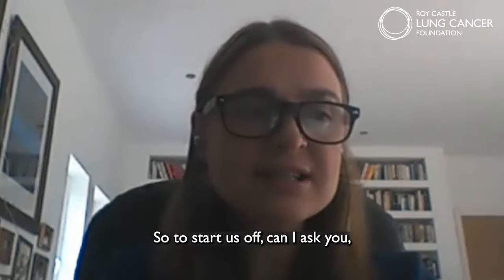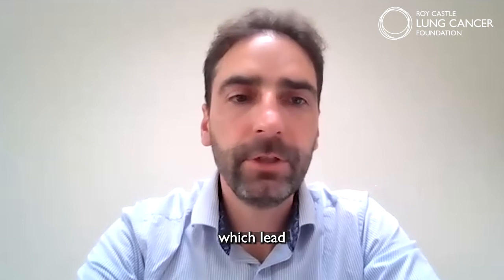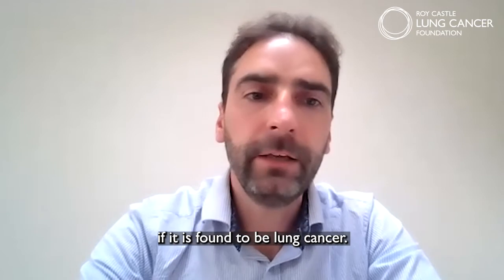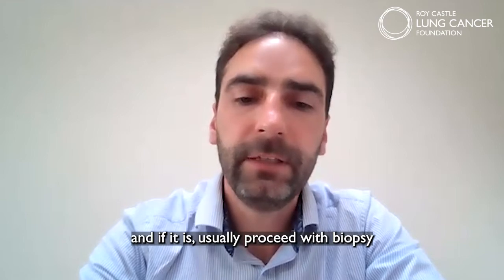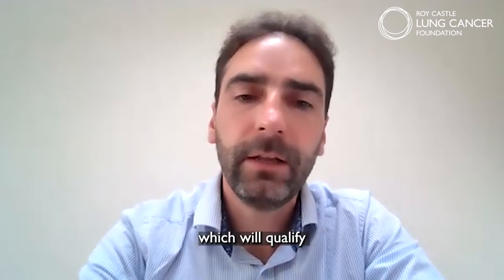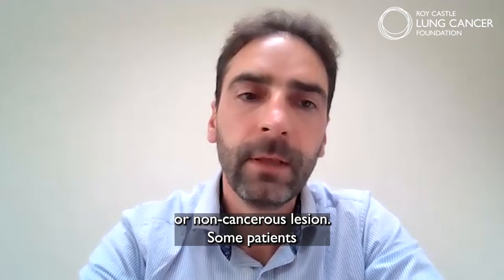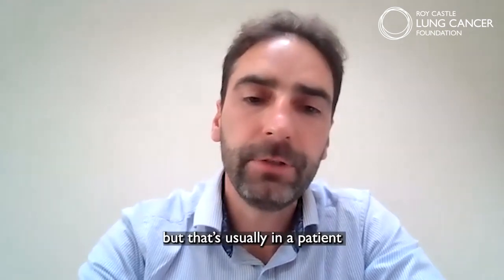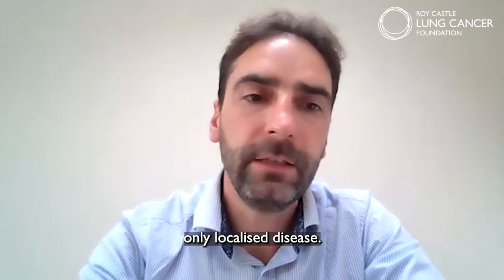Dr Jakub Kadlec - Surgical Planning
Thoracic Consultant, Dr Jakub Kadlec shares his expertise on lung cancer surgerical planning, what makes a person suitable for lung cancer and what to expect if receiving lung cancer surgery.